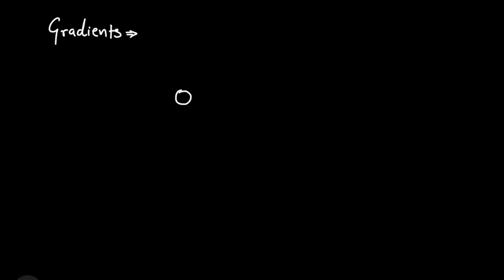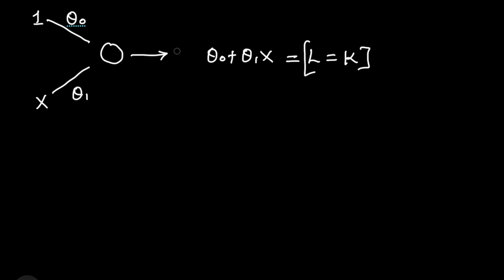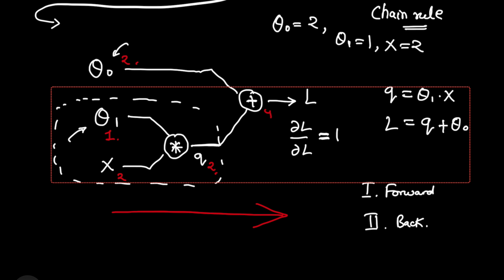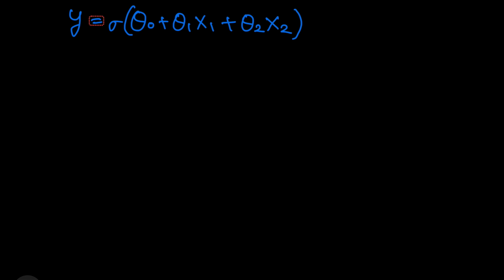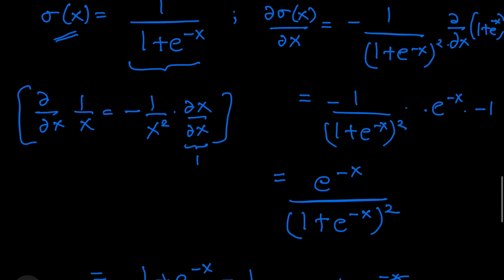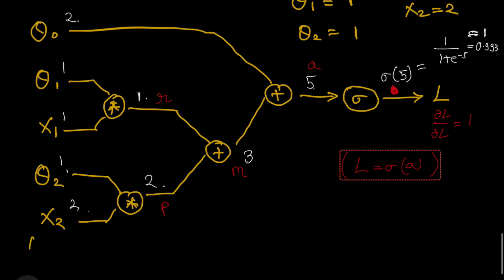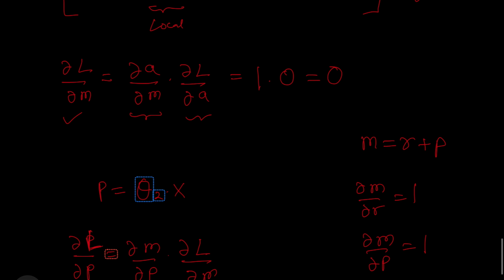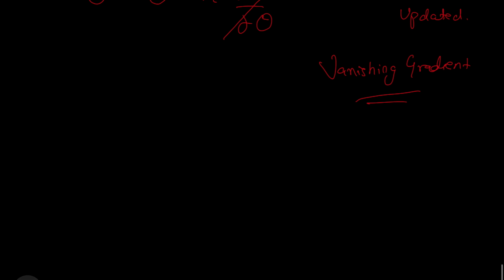7. Backpropagation Explained with Chain Rule – Step-by-Step Derivations & Insights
In this tutorial, we dive deep into one of the most critical mechanisms in deep learning — Backpropagation.
I start by revisiting forward propagation, and then walk through two complete backpropagation problems, using the chain rule step-by-step to compute gradients.

Why gradient computation is key in neural networks

Forward & Backward passes explained clearly

Local vs. Global gradients

Vanishing gradient intuition

Gradient of the Sigmoid Activation Function

Mathematical derivation (made simple!)

How neural networks efficiently learn via backpropagation

Whether you're a beginner trying to understand backprop, or someone brushing up on fundamentals, this lesson is packed with visual intuition and hands-on math!

SPOILER: Heavy Math. Enter at your own Risk!